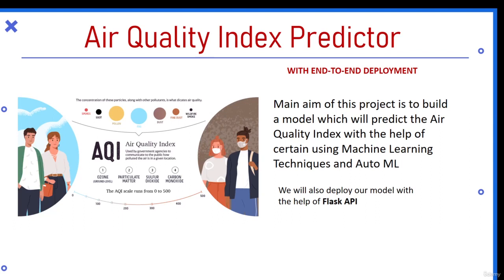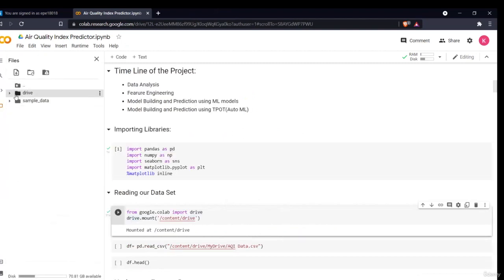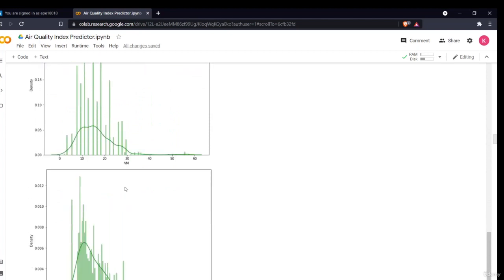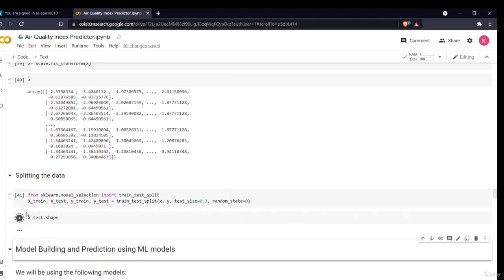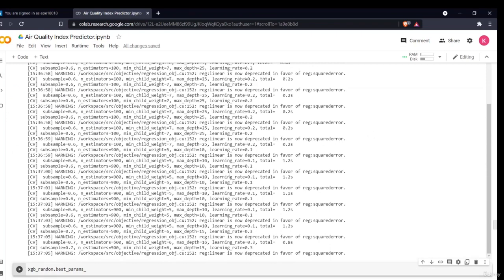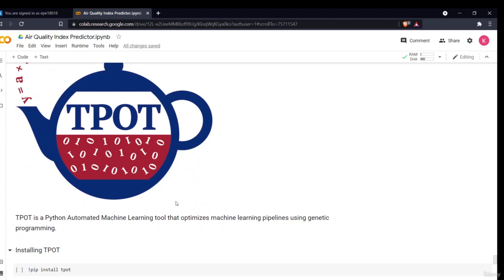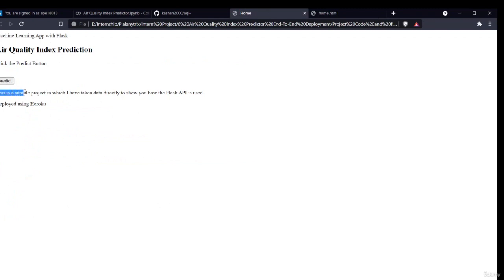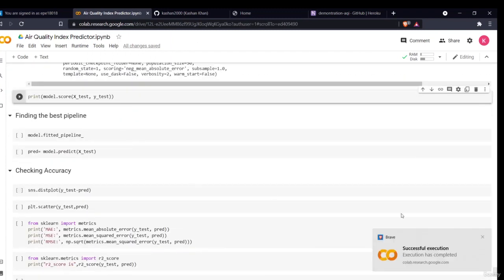82 Project 81 Air Quality Index Predictor Using TPOT With End To End Deployment A